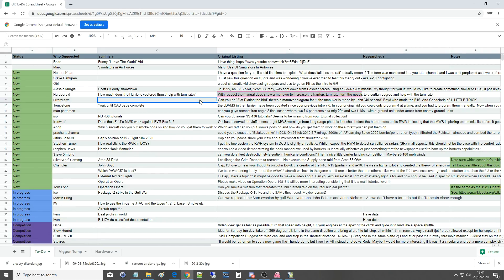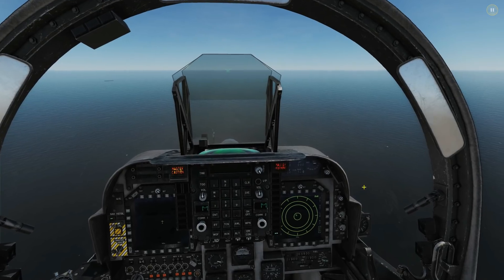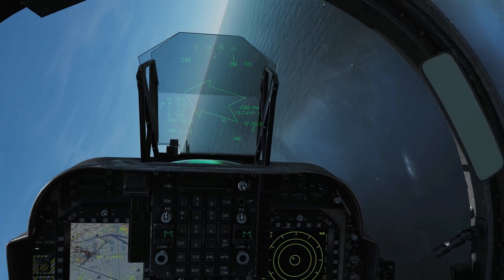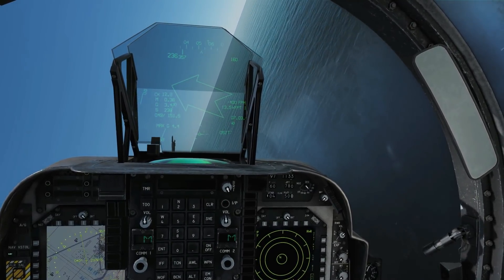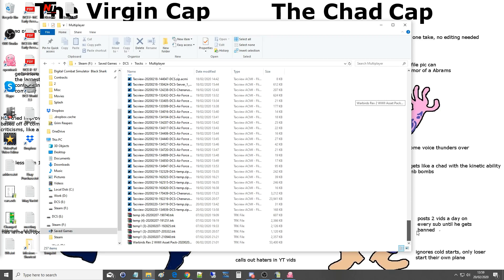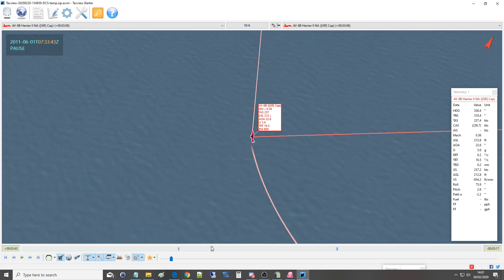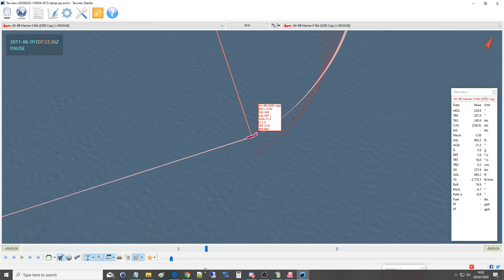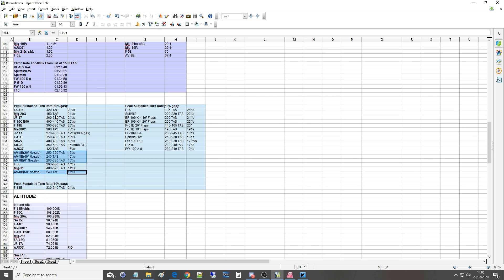AV-8B Harrier: Max Sustained Turn Rate (With Thrust Vectoring) | DCS WORLD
0:00 Overview
2:44 Testing
11:40 Analysing
15:59 Summary